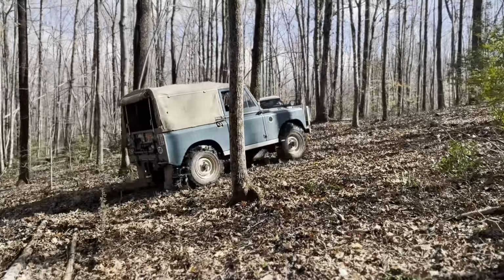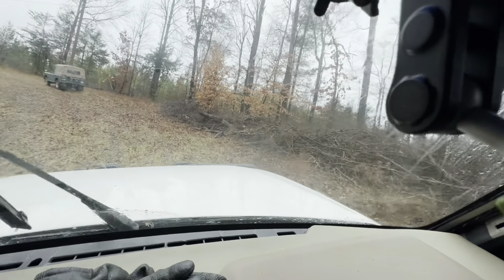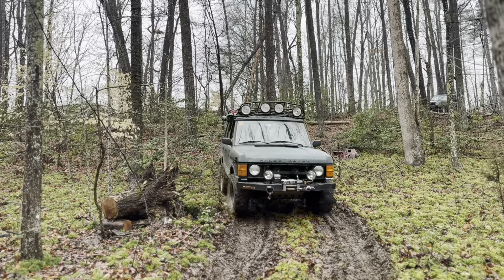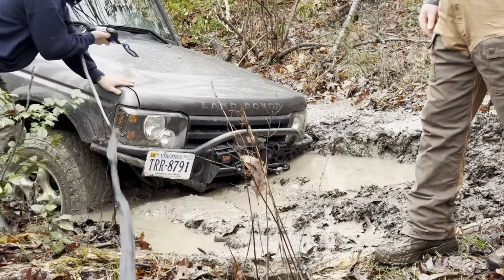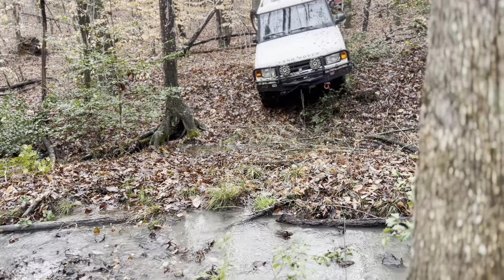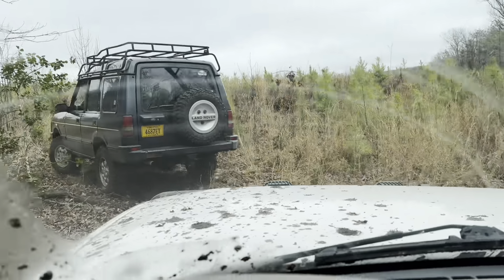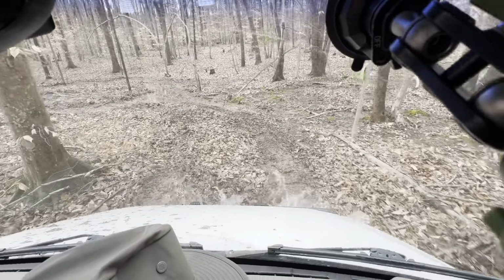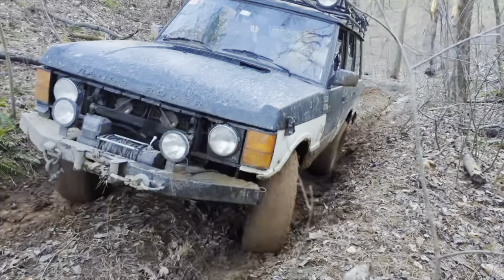🔥We Pushed It Too Far🔥... Driving Our CHEAP Old Land Rovers Harder Than Intended - ROAV Trails!!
We had a day. This is how you Land Rover. People and Problems. Cheap wheeling and trail building at its best on historic trails!